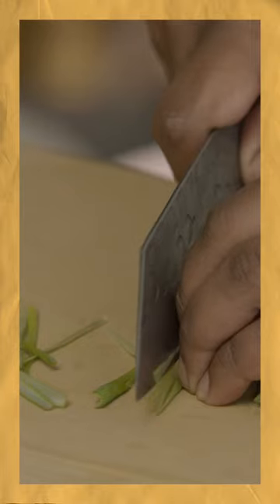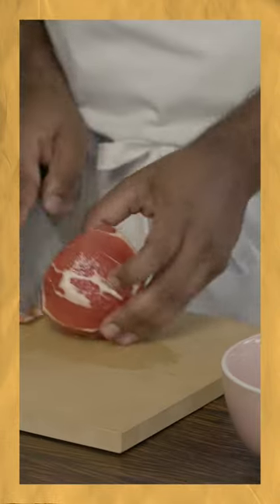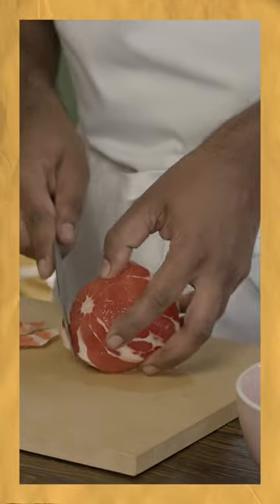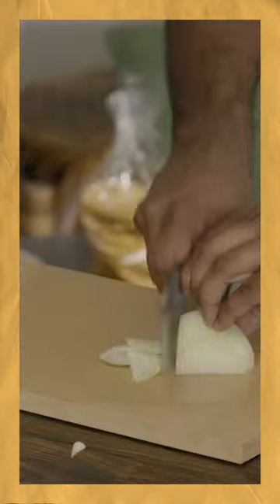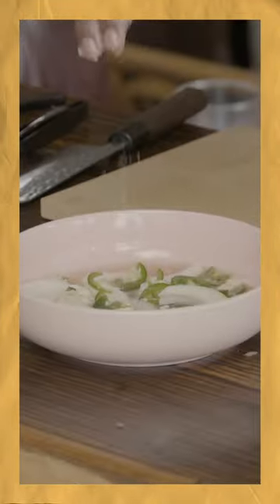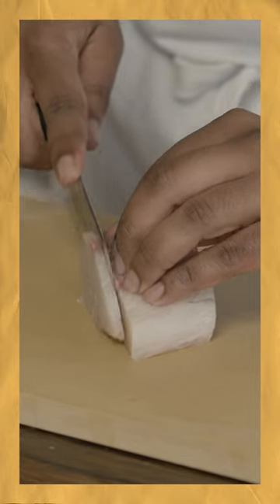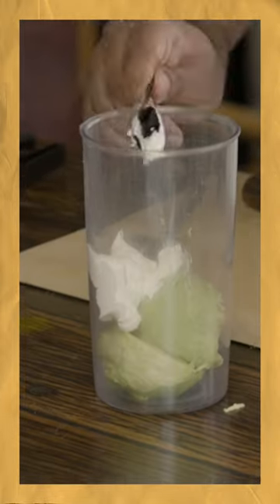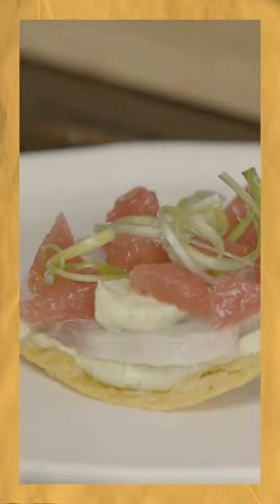Kingfish Ceviche Tostada ❤️👑🐠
Kingfish Ceviche Tostada. I’ve had a lot of people tell me that they don’t usually like fish but they love this dish. It doesn’t make sense but that’s what makes it beautiful ❤️